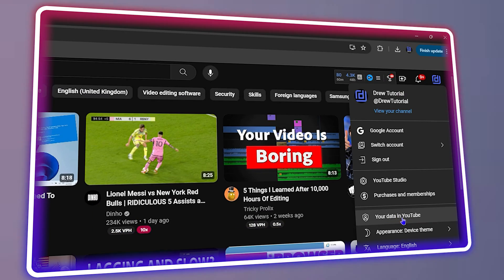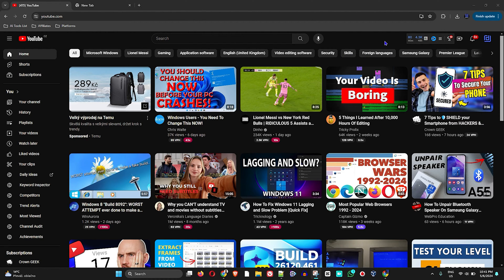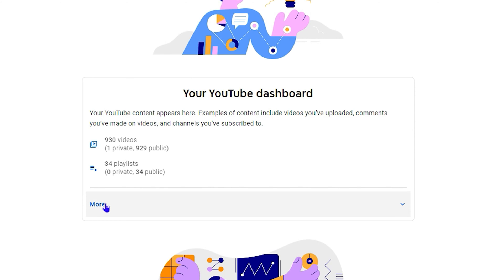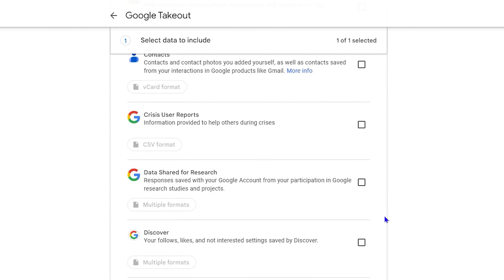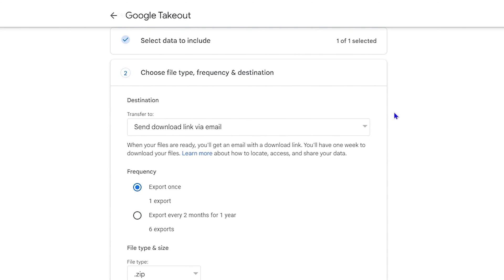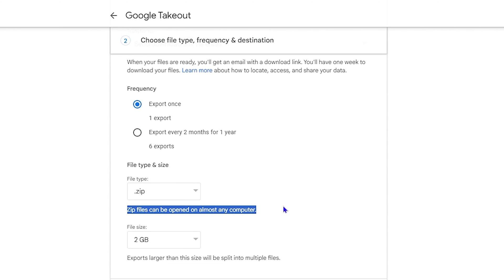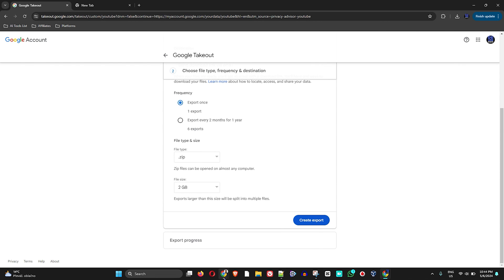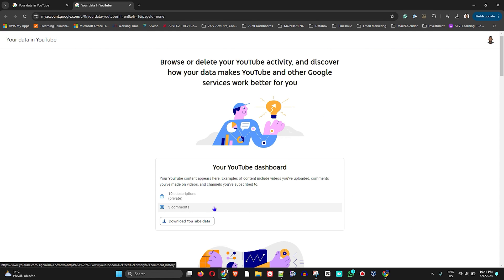How to Backup and Download ALL Your YouTube Channel Data and Videos with Google Takeout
In this tutorial, I show you How to Backup and Download ALL Your YouTube Channel Data and Videos with Google Takeout. How to Backup your YouTube channel, How to Export a List of all your YouTube Videos, Download ALL your YouTube videos with Google Takeout, How to Backup your YouTube channel (including Videos, Meta Data & Info!)